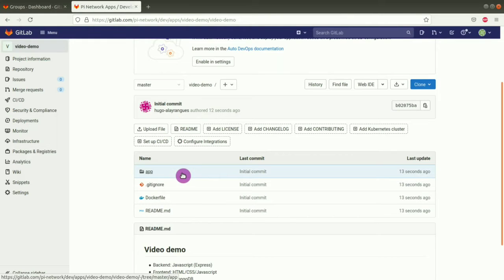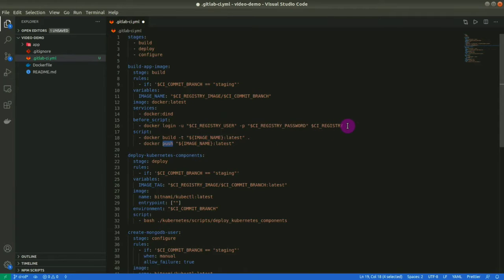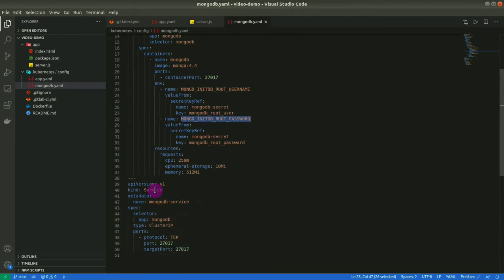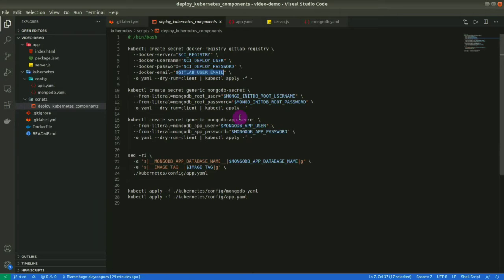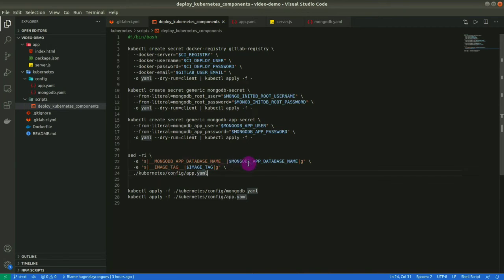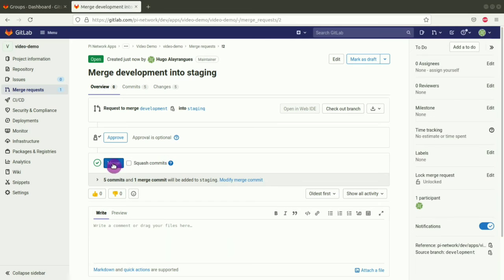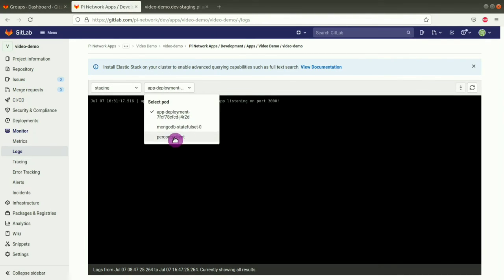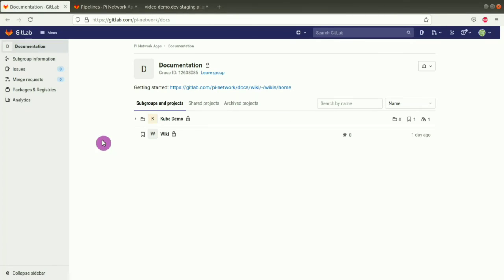♨️Pi App Engine Demo With Hugo || Pi Core Team Software Engineer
We’re launching the Pi App Engine for developers who want to build and deploy Pi apps — especially Ecosystem apps — using Pi Core Team’s scalable server infrastructure. To learn more, tap the Read More button above and check out our Hackathon workshop videos where two Core Team members will show you how to utilize the Developer Portal and Pi App Engine.

Pi network is a new digital currency being developed by a group of Stanford PhDs. For a limited time, you can join via pi network invitation to earn Pi and help grow the pi network. and use my username (Sealbrille) at your invitation code OR download minepi from google playstore, install it on your phone using facebook option and use my invitation code to enter mining process.

👉REMEMBER:

💥 *Pi is not listed in any exchanges yet, so don't get fooled by other scammers.

💥* Pi is the first digital currency that you can mine on your phone.

💥Currently Pi Network Is Running In Phase2 mode.

💥Join🤝Hands To Make Security Circle Strong.

💥Pi Network is a legit App.

Join Now.
Earn Money with this app in 2021.
Just earn Pi daily...